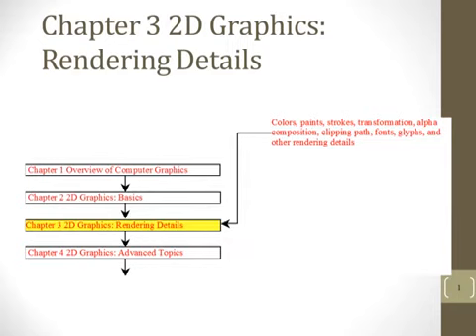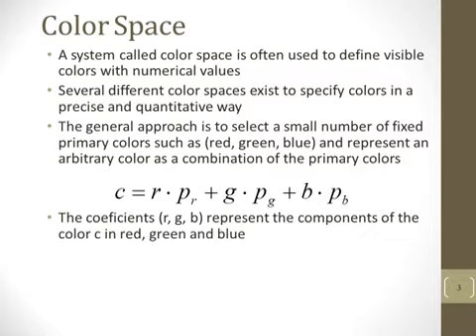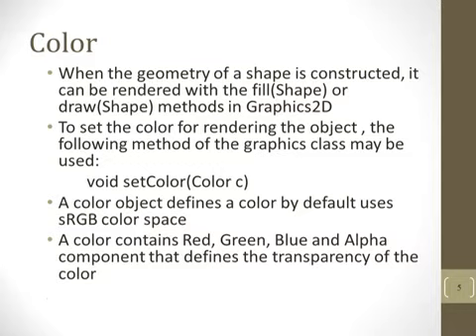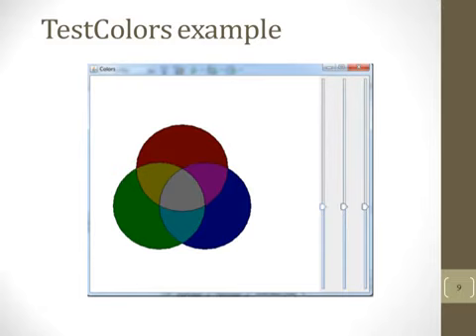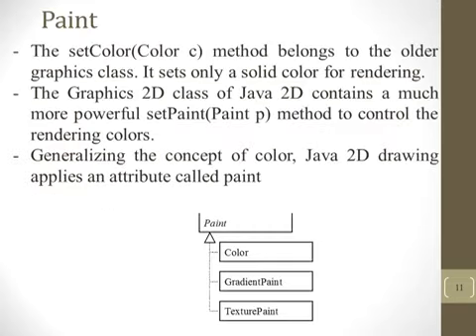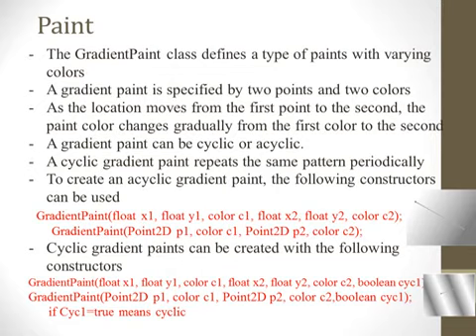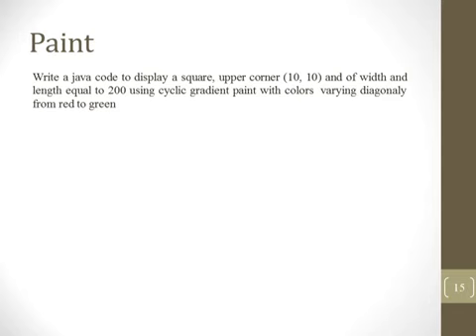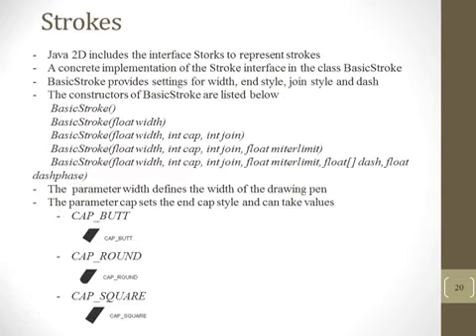5-week 5 cs240 chapter 3